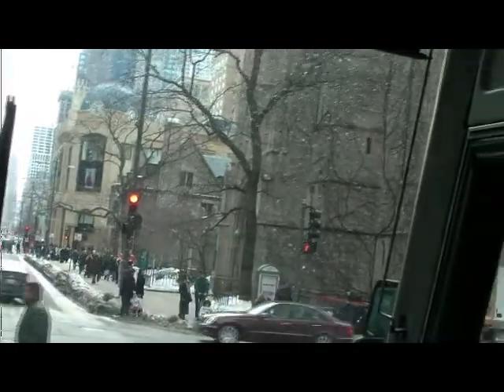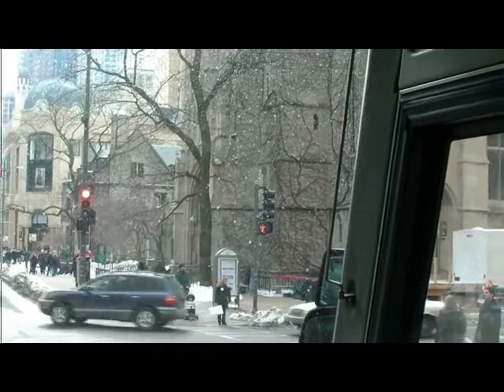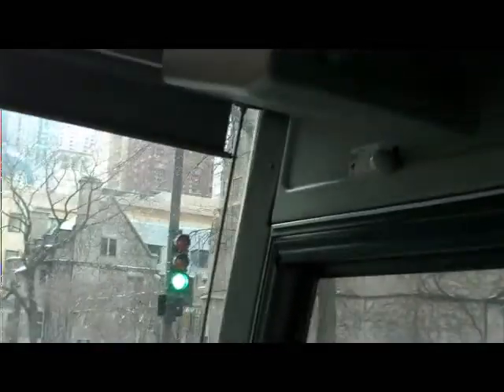시카고 시내 투어 Chigago citi tour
citi tour in Chigago